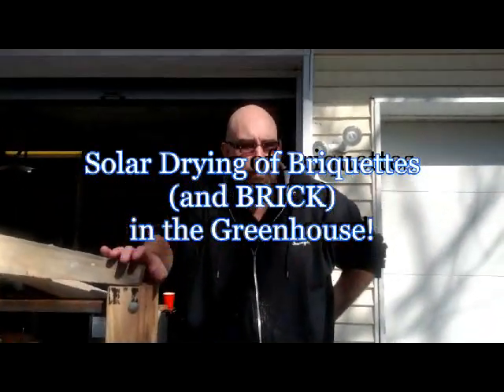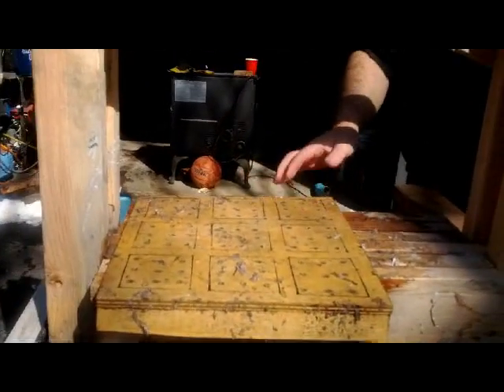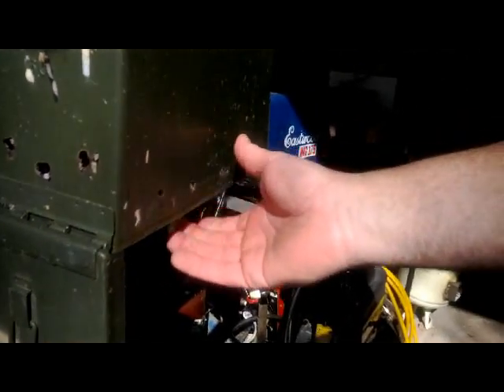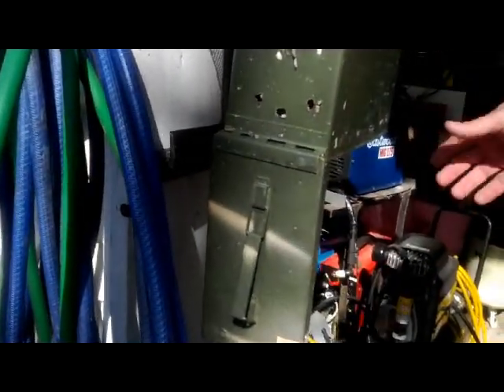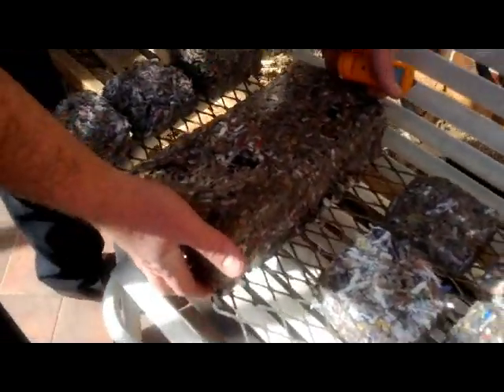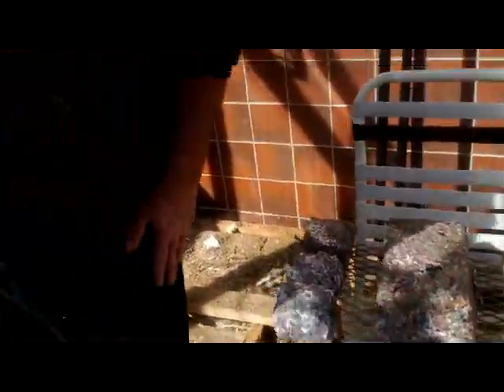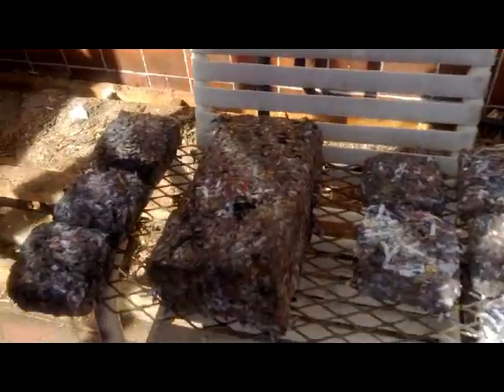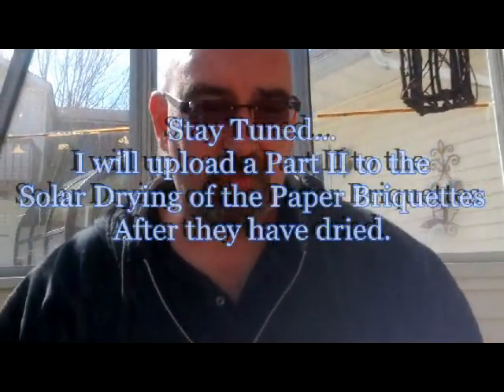Solar Drying of Briquettes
Solar Drying Briquettes in a South Facing Greenhouse in Winter!   It is March 9th, the day after a snow storm here in Northern NJ.   It was 53 degrees outside and very sunny.   It was 87 degrees in the greenhouse so I decided to try and dry the briquettes via Solar heat today.  It is supposed to be the same weather tomorrow.   PS. Didn't make Part II due to cloudy weather past this.  Moved them inside and dried them on top of the wood stove.   Will have to wait until summer to dry the briquettes with solar!